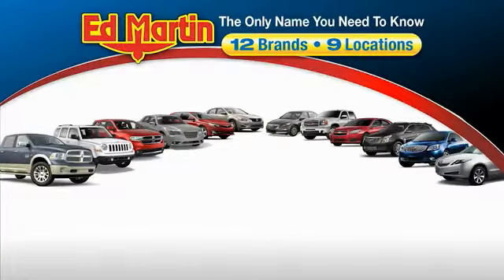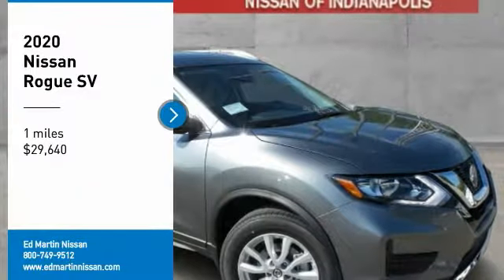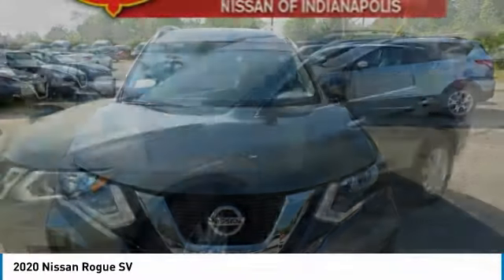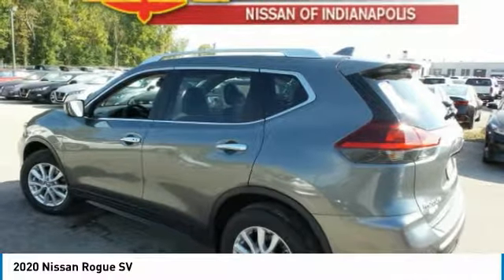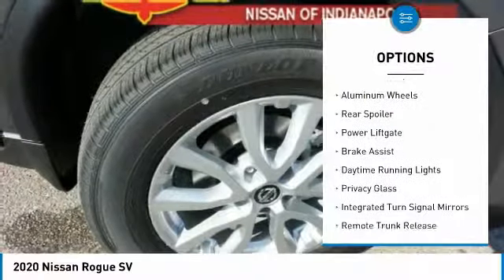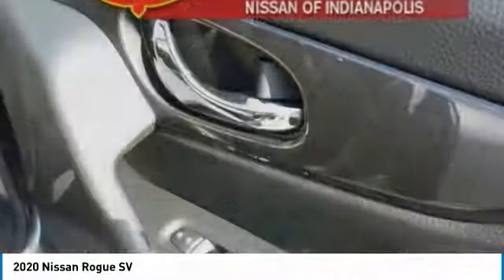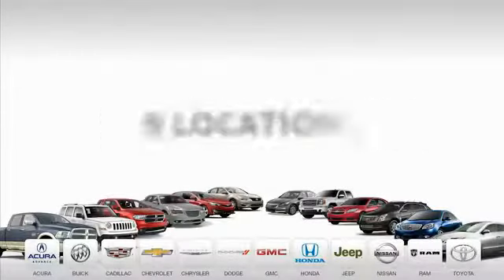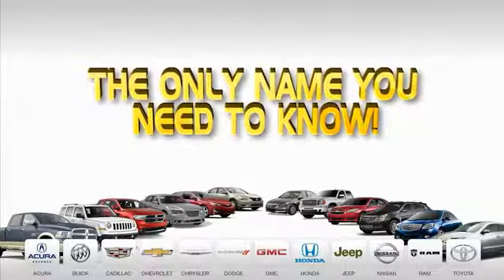2020 Nissan Rogue 1R1360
2020 NISSAN ROGUE Indianapolis, IN
Stock# 1R1360

0% available...Lease Specials available.